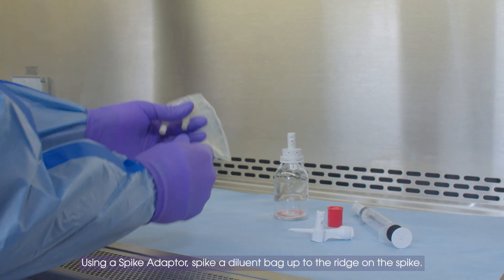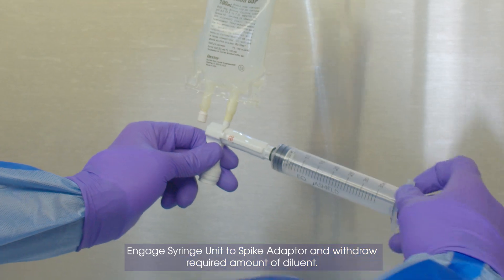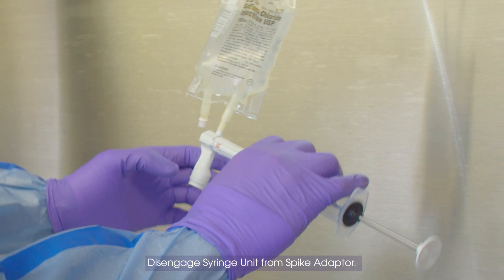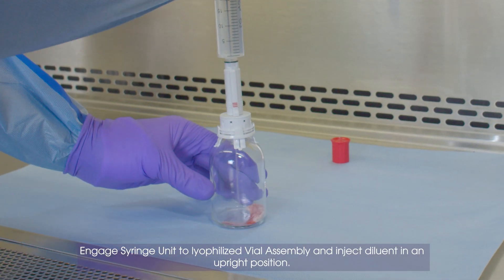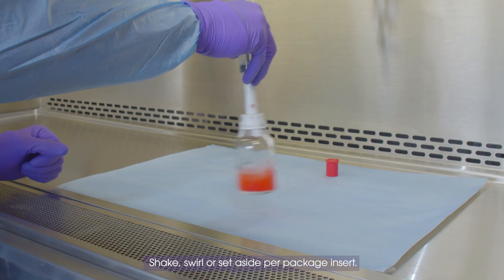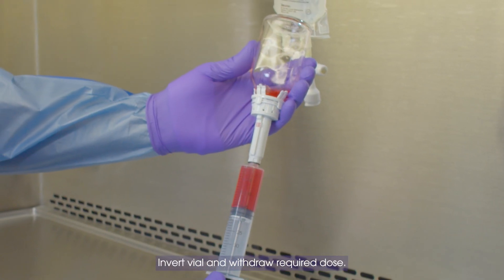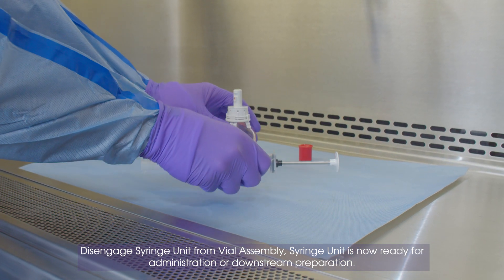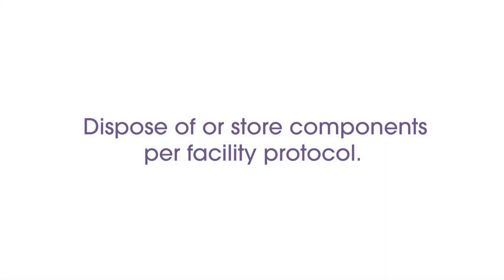Reconstituting Lyophilized Powder Using a Diluent Bag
How to reconstitute lyophilized powder using a diluent bag. The products in the video are linked below.